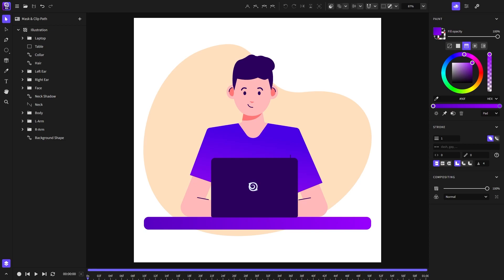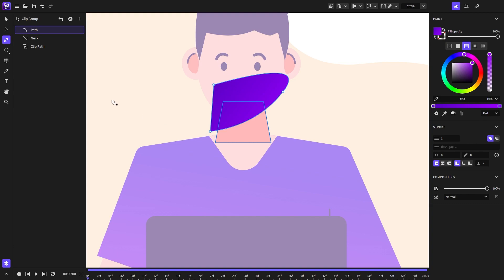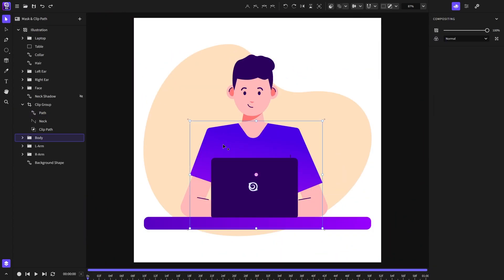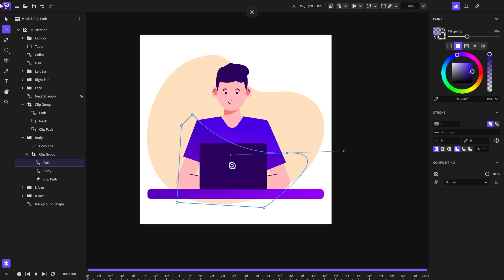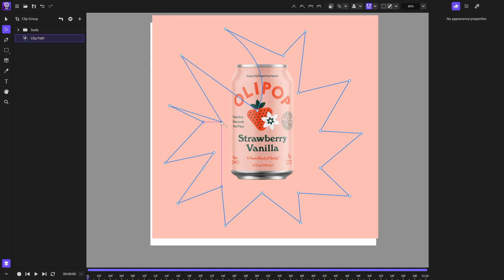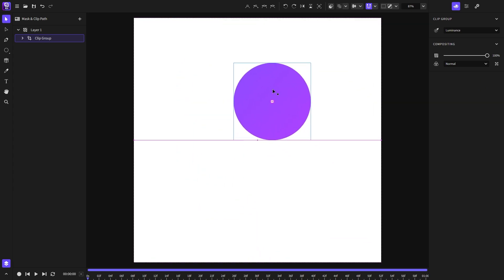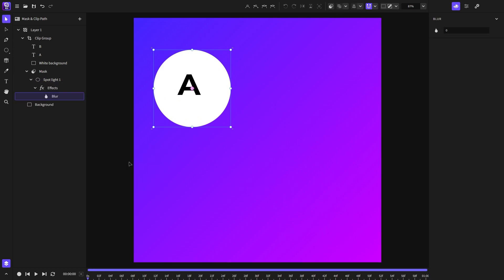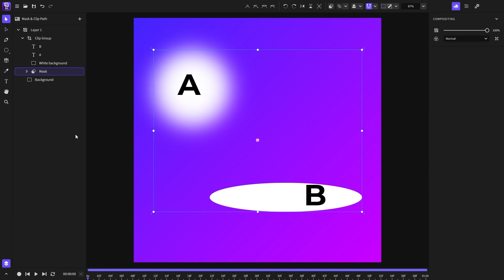Expressive Animator - Draw Inside option, Clip Path & Clip Mask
Draw inside your vector shapes and use clip paths and masks for your animated SVG.
00:00 - Introduction
00:10 - Draw inside option
00:55 - Clip Path option
02:45 - Clip Mask option
04:20 - Outro
Expressive Animator is a professional web-based app for creating vector animations and animated SVG.